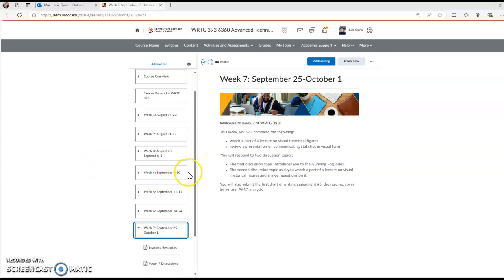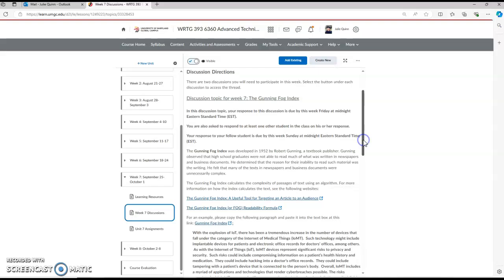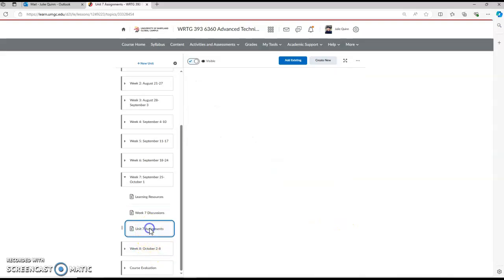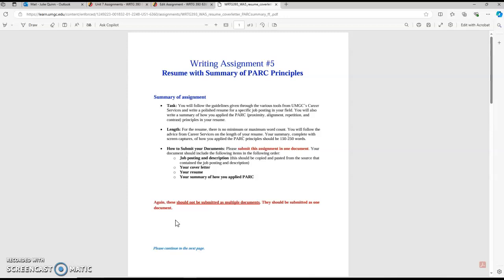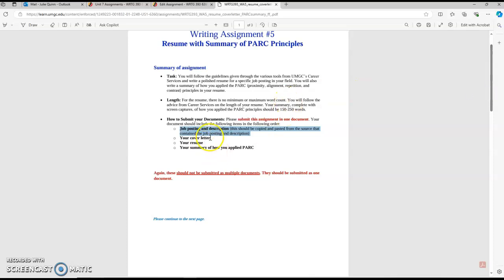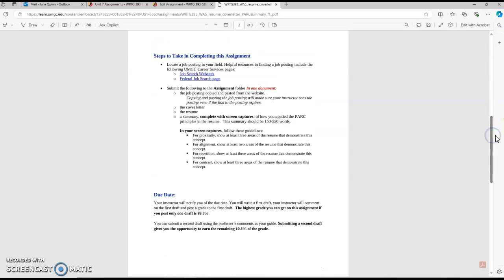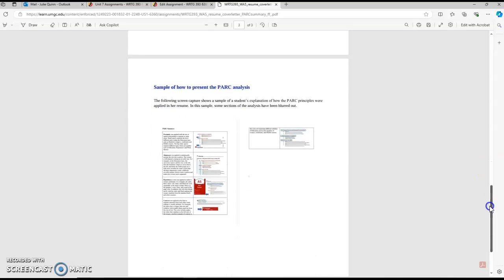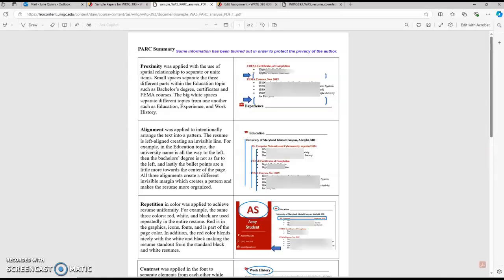WRTG 393: Week 7 Overview (Quinn)